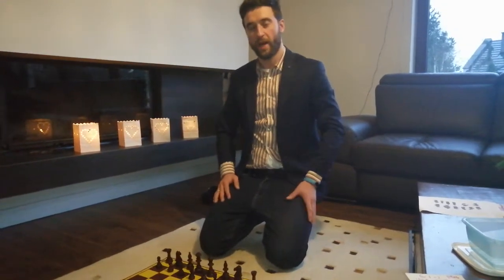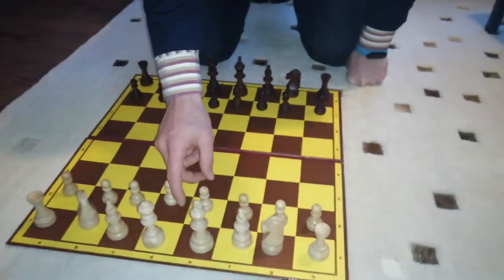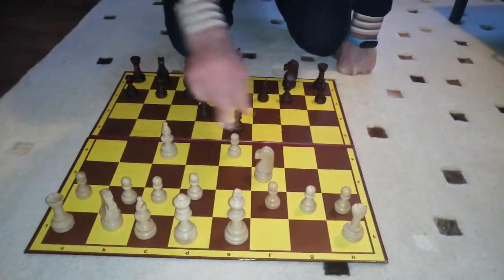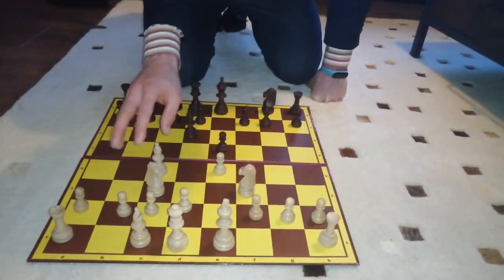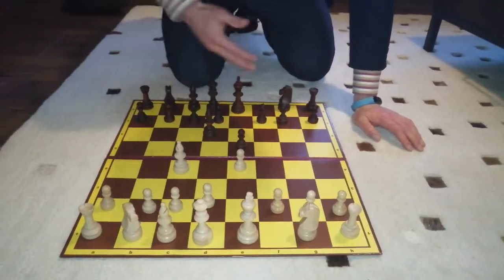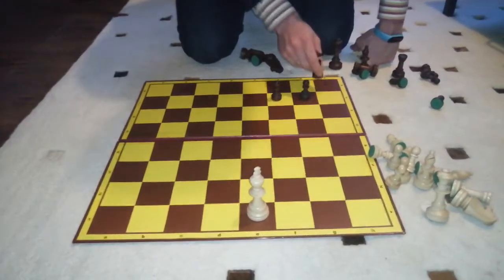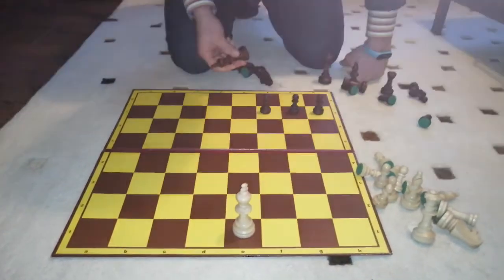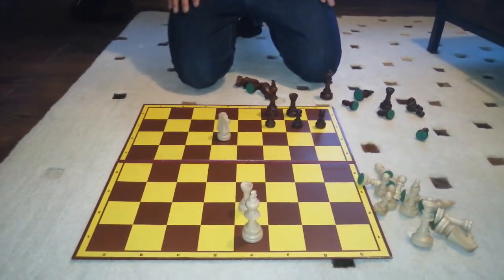5th May Chess Corner home lesson 7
ISG
Hello Grade 2

Chess corner
We have 3 task so take Your time and finish them whenever You have time.
1. Put Your set of figures on Chess board - and repeat EVANS GAMBIT -  and Sicilian defense 5 times-
It's opening movement with short castling to secure king and open bishop and knight in Your CASTLE , Sicilian defense is to put two knights in center to have good defense zone.😃

2.Please practice Arabian Mate x 5 times/each corner. Its blocking king in corner with knight and rook and  finishing check mate by rook. Train at every corner using only knight , rook and oppsite king.

3. Play on lichess with me please:
On lichess.org You can find on Top of website in polish or english = LEARN = NAUKA. Right top corner is to register - rejestracja.
My login is :'rydzu8dwa'  You can play and join me as correspondance game 😃
I will be today around 10-12.
If You have question please write.